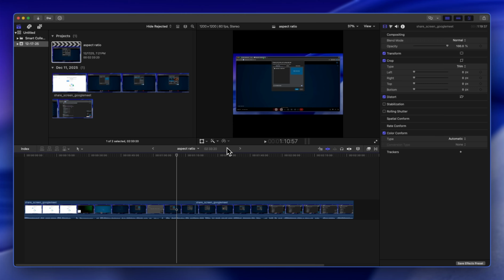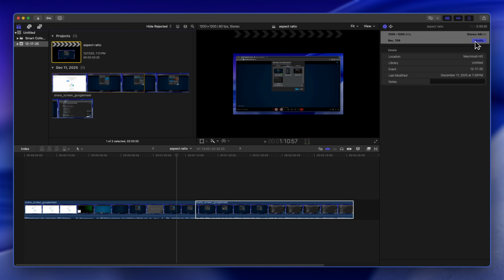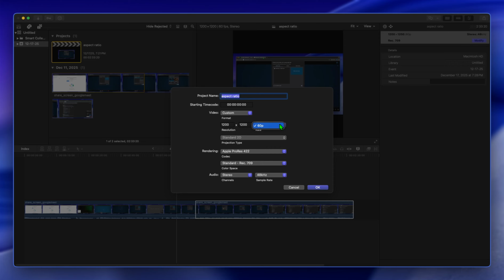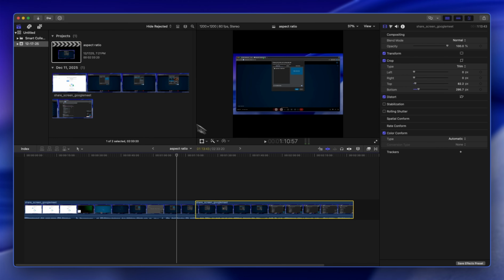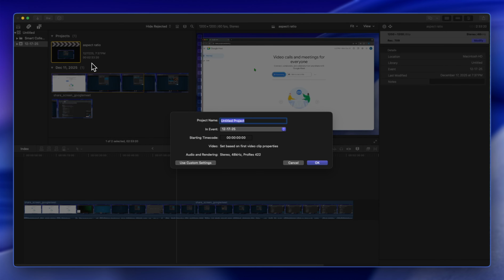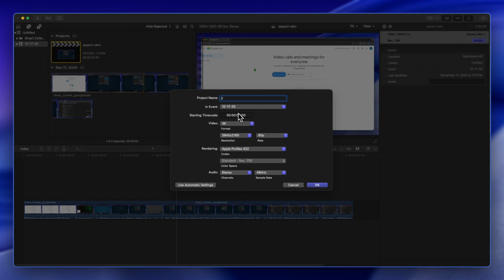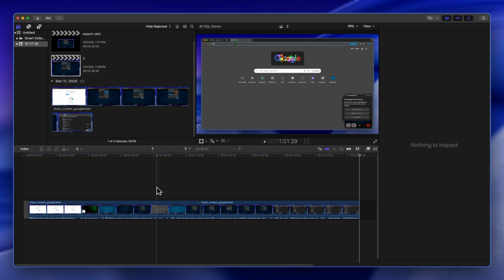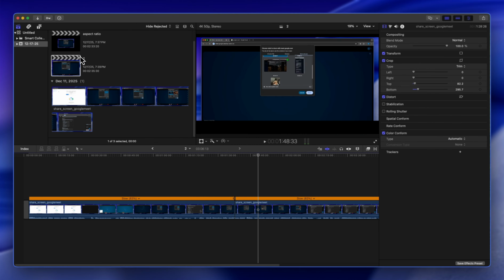How To Change Frame Rate In Final Cut Pro - Step By Step (2026)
Learn how to effortlessly change the frame rate in Final Cut Pro with our comprehensive step-by-step guide, and improve your editing workflow in 2026.